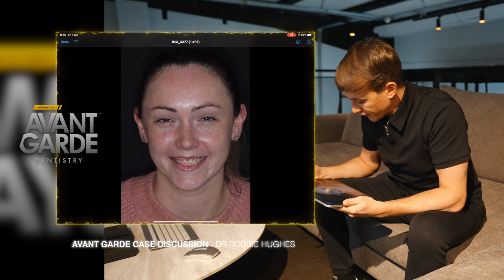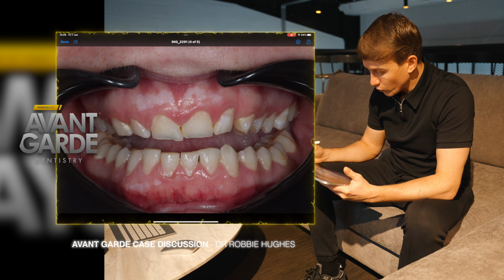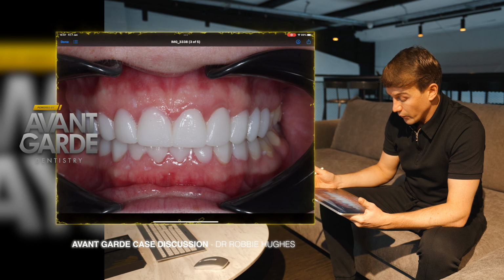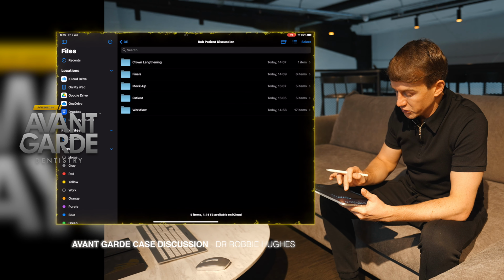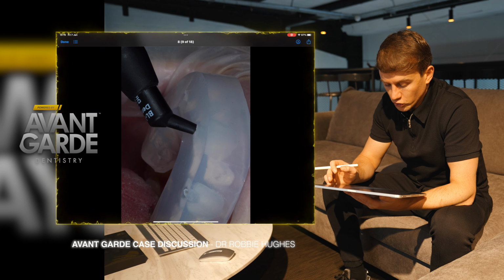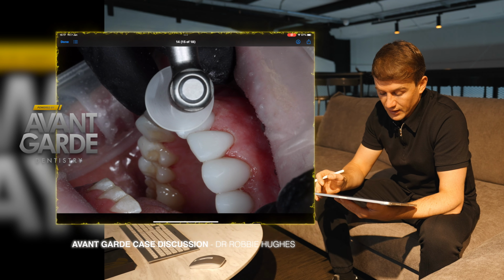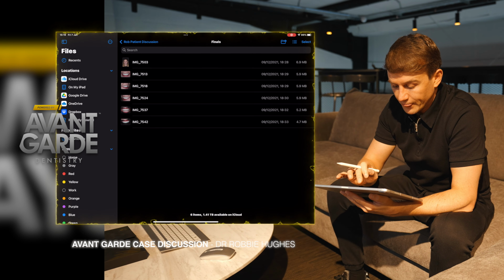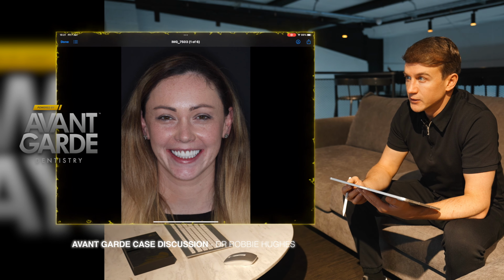Dr Robbie Hughes case discussion